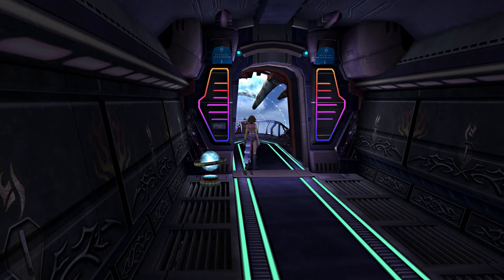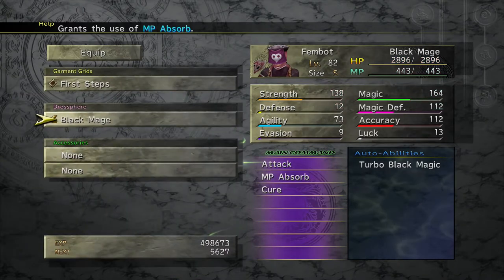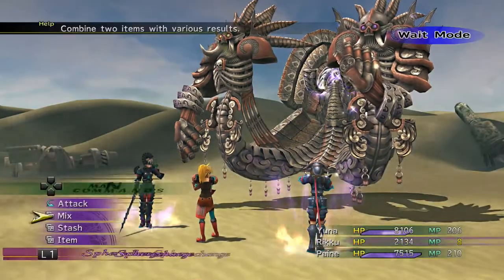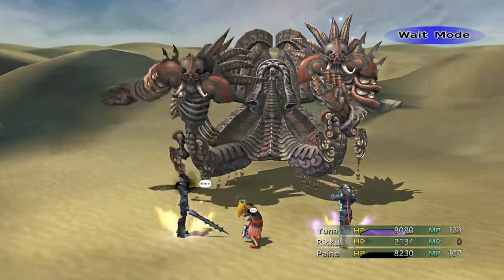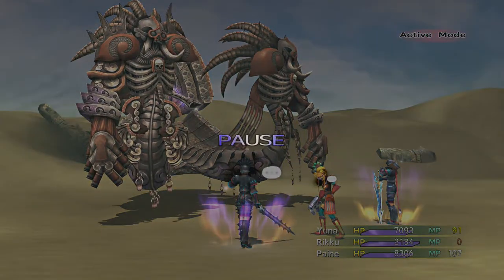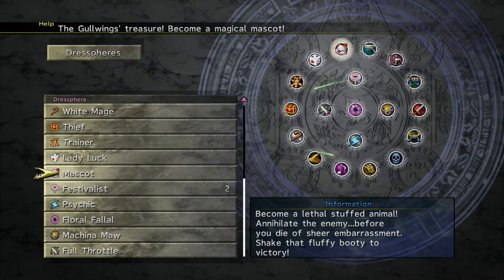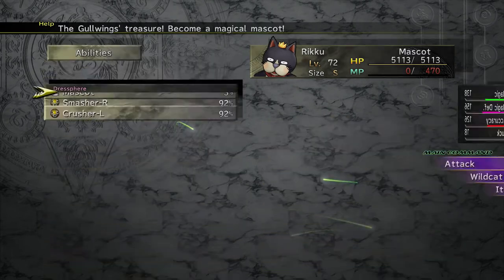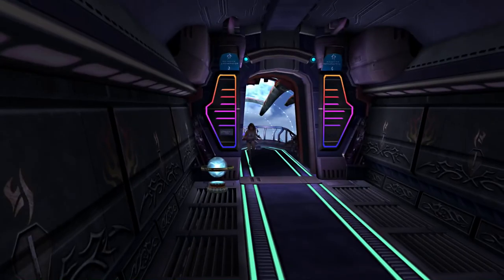Let's Play Final Fantasy X-2 #59 - Angra Mainyu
We finish up our last necessary Episode Complete for Mascot and fight the Superboss of Bikanel Desert!

Story Completion
[From here on out, completion percentages are unfortunately going to be approximates since I can't find a guide with numbers for each event. I will still mark everything that needs to be done, so we'll follow that at least]
Bikanel Desert + ~0.6% [1.2% total]
*Episode Complete! (Defeat Angra Mainyu)
*Talk to Benzo at the Catuar Nation afterward
Celsius + ~0.2%
*Get Mascot Dressphere
Total: ~91.4%